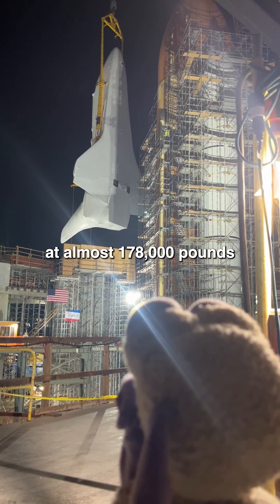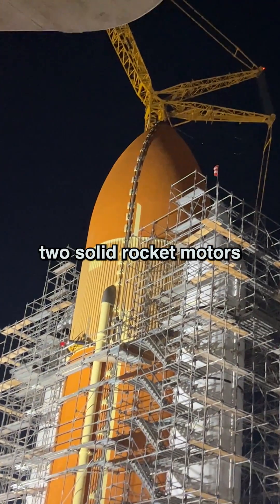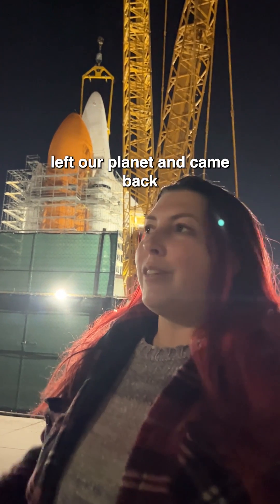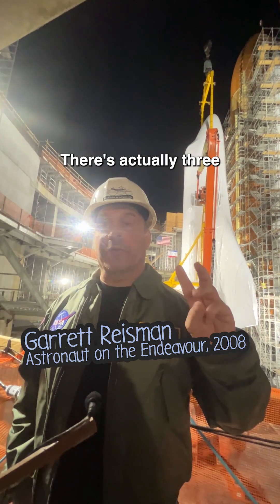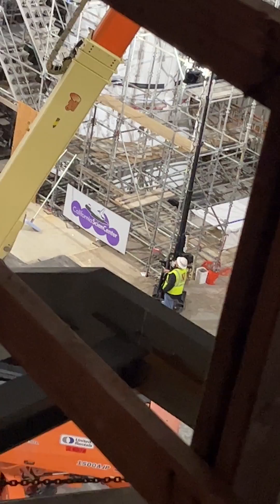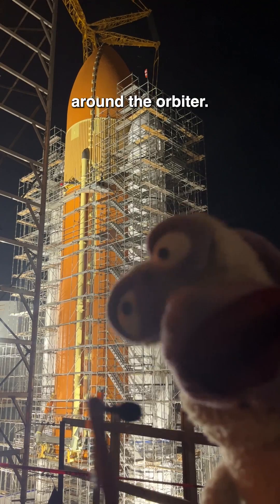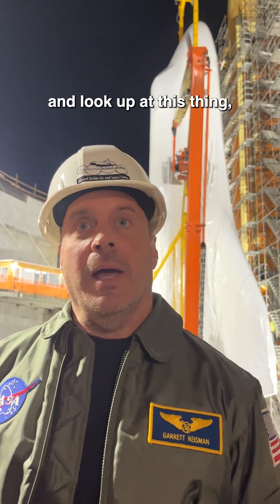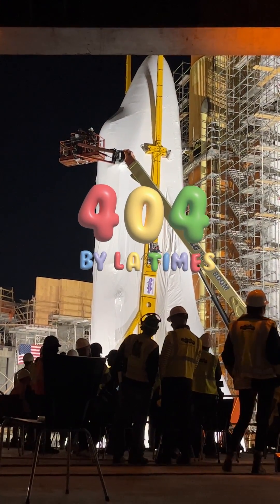Space Shuttle Endeavour moves into final position at California Science Center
The Endeavour was lifted in the future Samuel Oschin Air and Space Center early Tuesday morning, making Los Angeles home to the only “ready-to-launch” space shuttle in the world.
No stranger to large crowds, the orbiter arrived in Los Angeles in 2012 after flying on the back of a specially outfitted Boeing-747. It then took a three day journey to the California Science Center, where it stayed on display from 2012 to December of last year.
Once constructed, the Samuel Oschin Air and Space Center, like the California Science Center, will be free and open to the public, inviting all Angelenos to marvel at the last space shuttle ever built.